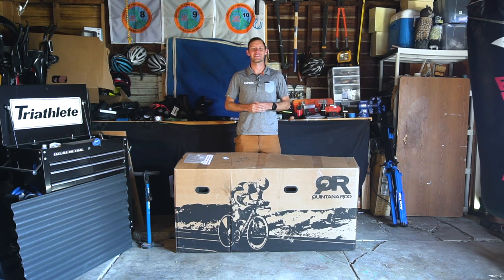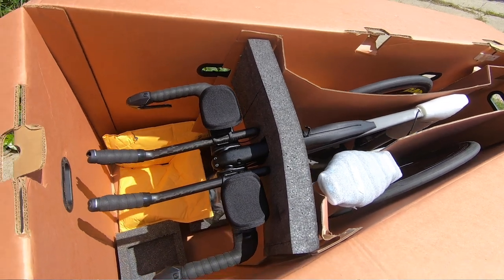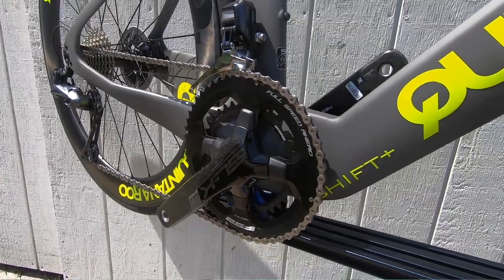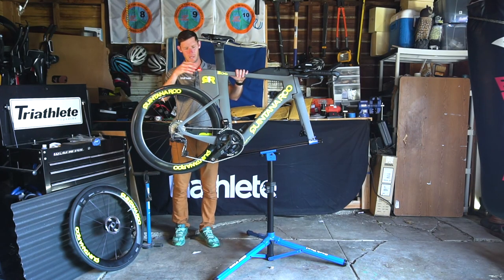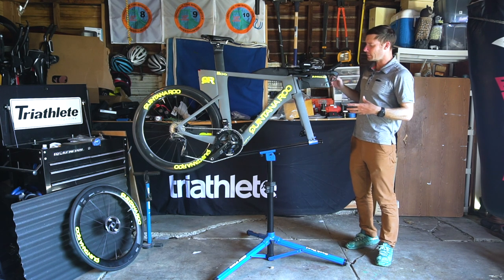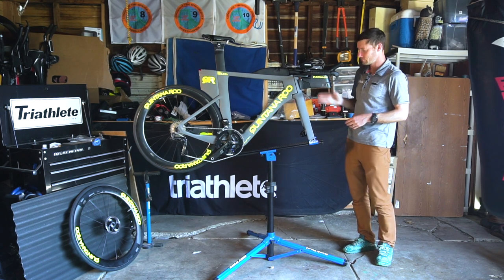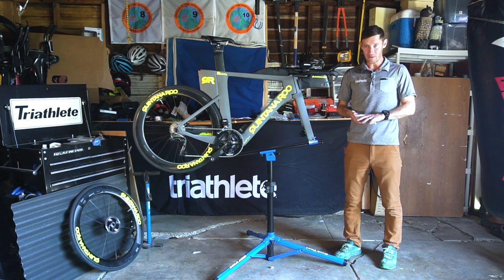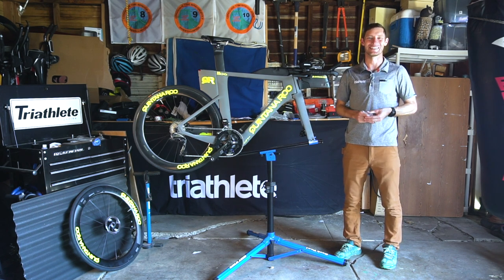Unboxed: Quintana Roo's New PRsix2 Disc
Senior editor Chris Foster unboxes Quintana Roo's ready-to-race PRsix2 Disc and talks about the new updates to this lighter, stiffer, prettier tri bike.